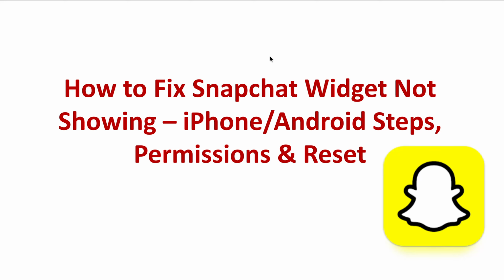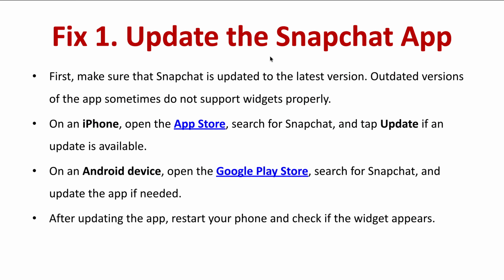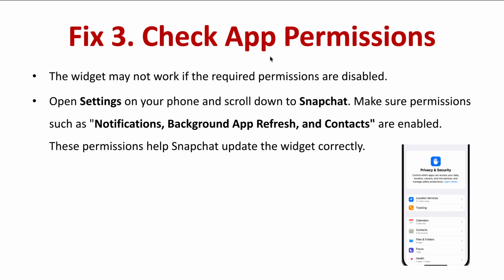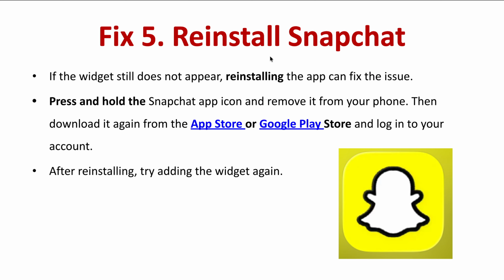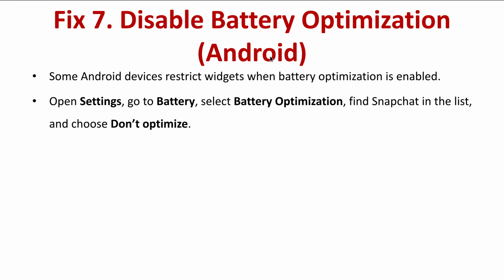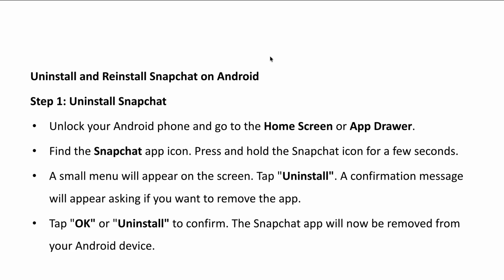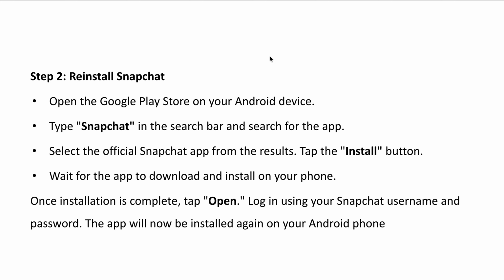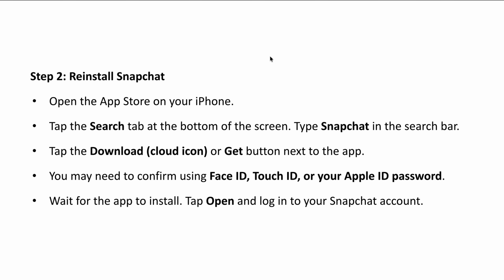How to Fix Snapchat Widget Not Showing – iPhone/Android Steps, Permissions & Reset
In this comprehensive tutorial, we will guide you through the steps to fix the Snapchat widget not showing on both iPhone and Android devices. If you're experiencing issues with your Snapchat widget, this video covers everything from checking app permissions to resetting your device settings. We will provide clear, step-by-step instructions to ensure you can easily restore your Snapchat widget functionality. Whether you're a seasoned user or new to Snapchat, this guide will help you troubleshoot and resolve any widget-related issues.